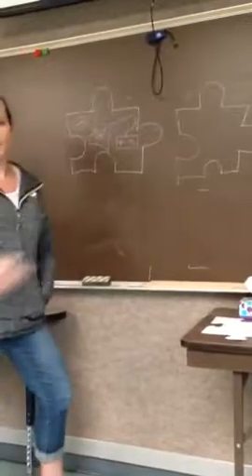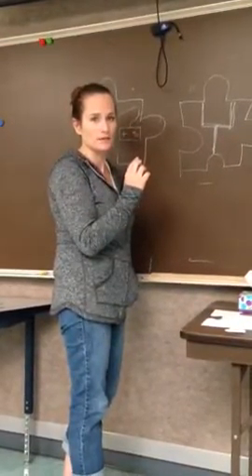Puzzle piece sub plans